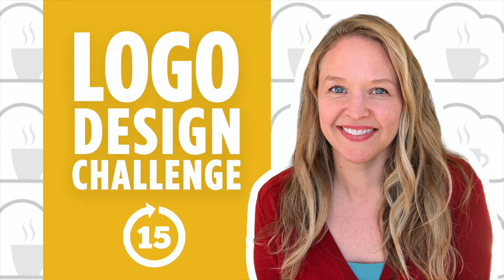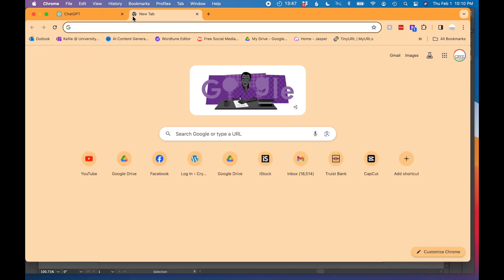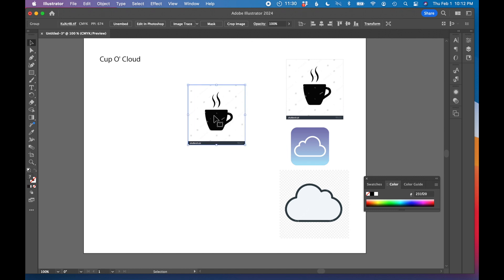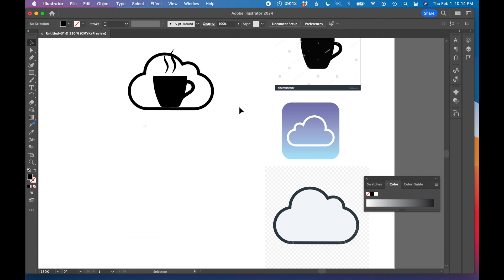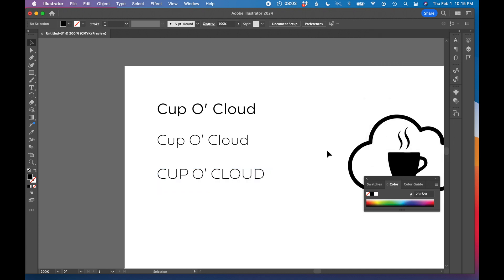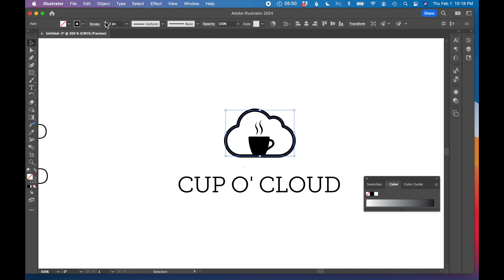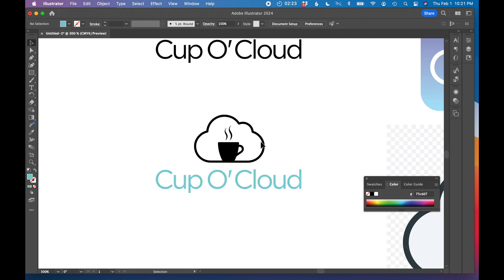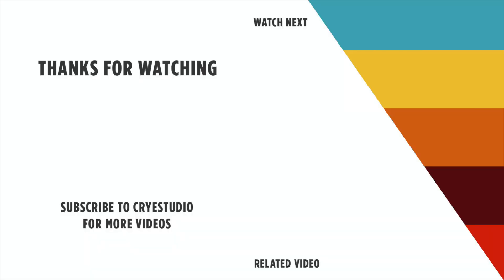Logo Design Challenge in 15 Minutes! Coffee Logo Design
I challenged myself to make a logo in JUST 15 MINUTES! I started by having ChatGPT generate coffee company names. I chose the name Cup O' Cloud and designed a logo in Adobe Illustrator in 15 minutes. Watch my full process from start to finish in this logo design challenge video.

► Logo design step-by-step using Adobe Illustrator
► See my creative process in this 15-minute logo design challenge!

💡 CONTENTS
00:00 - Introduction
00:10 - ChatGPT to generate company names
00:49 - Create a new file in Adobe Illustrator
01:00 - Visual research using Google images
03:00 - Create vector graphics using Image Trace
04:02 - Customize an icon for the surf company logo
04:58 - Font research
05:50 - Pair fonts and graphics to create a logo
07:46 - Add color to the logo design